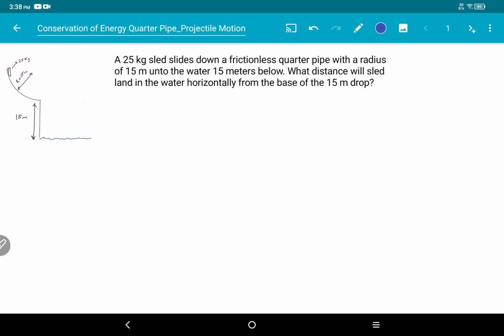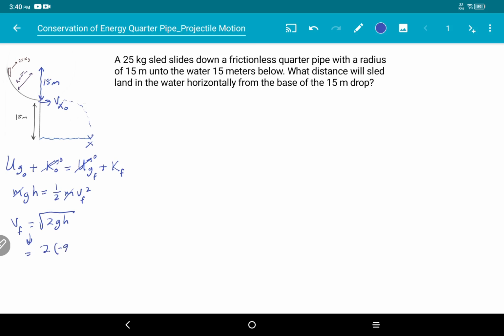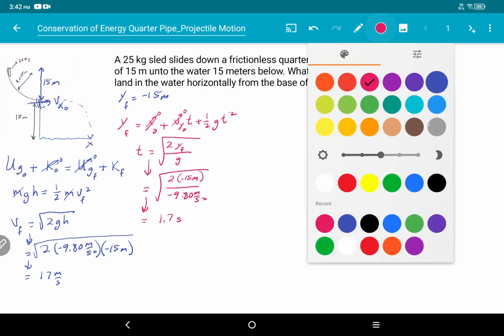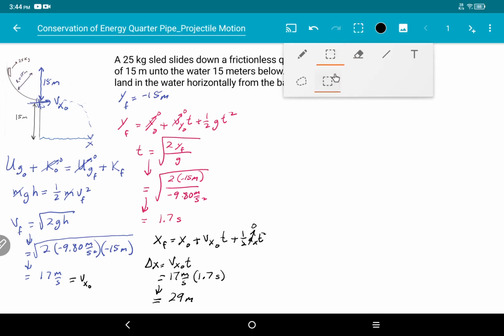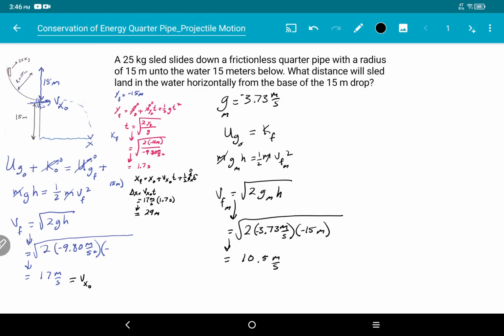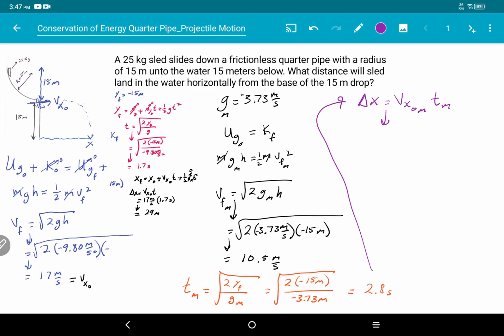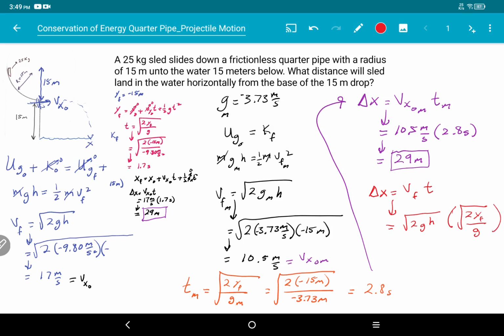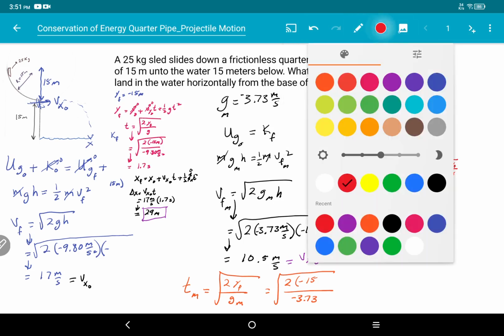Conservation of Energy Quarter Pipe Projectile Motion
You will learn to use the conservation of energy equation solve for sled sliding down a quarter pipe into a pool water below. Hence you will learn to use projectile motion math concepts to determine where the sled lands horizontally. You will also learn that the energy for height and gravitational field the sled will land on the same location where it is Mars or Earth.